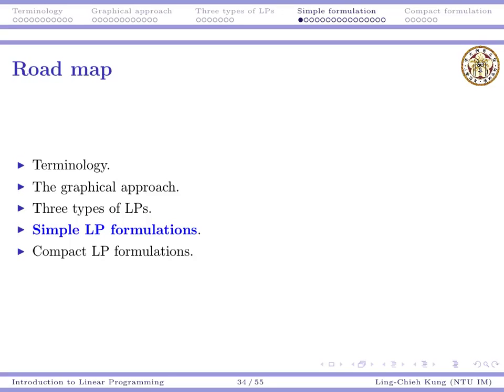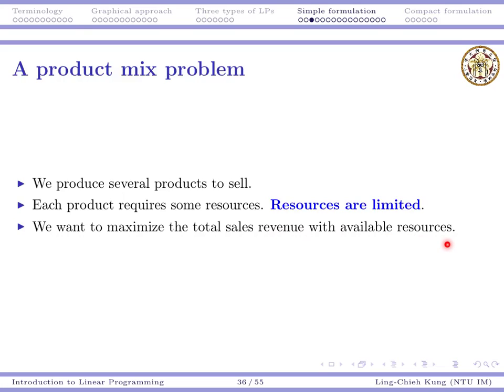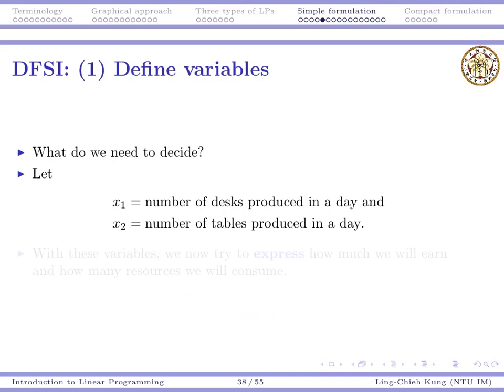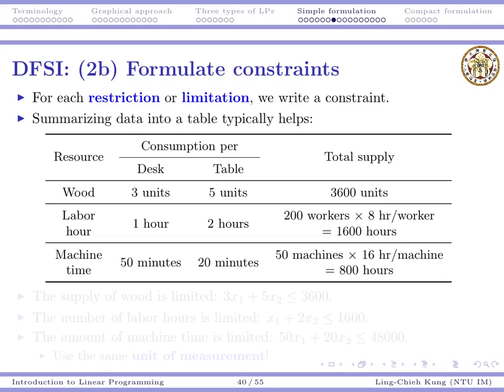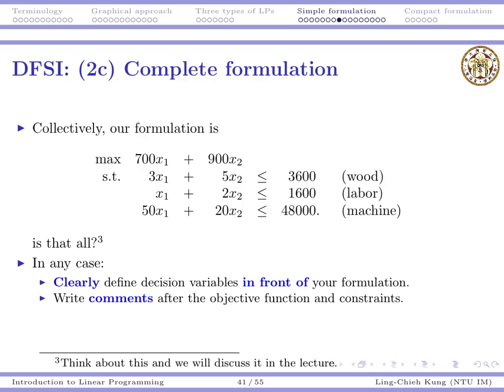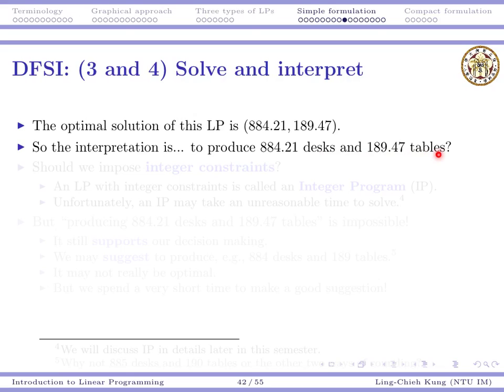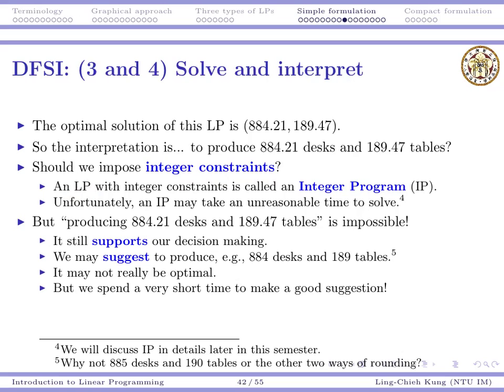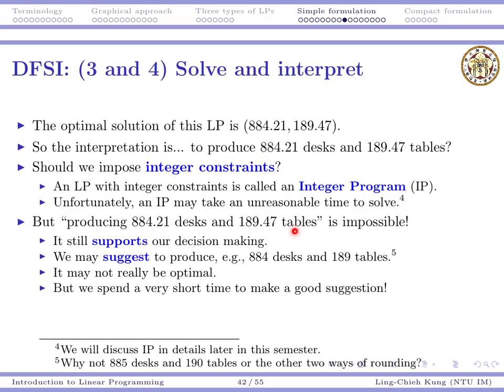Lecture 2.4 for 2014/2/27 (OR 2014)